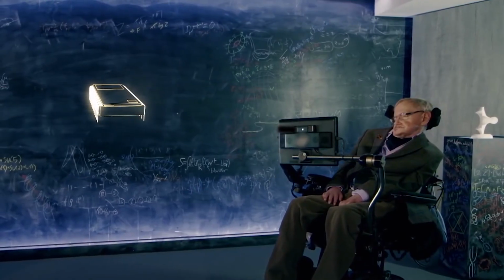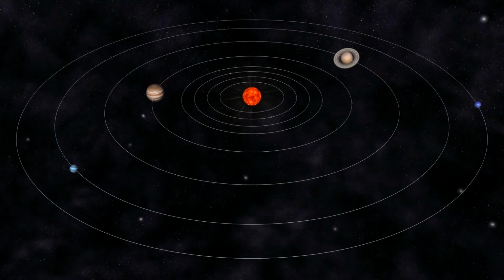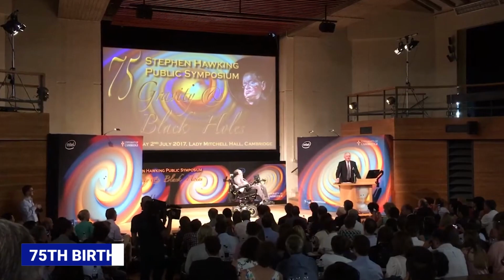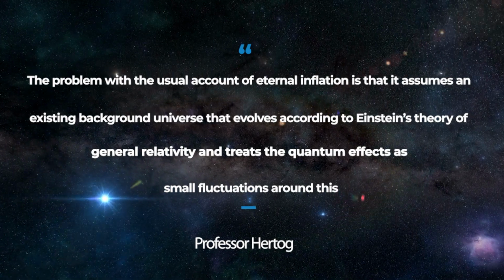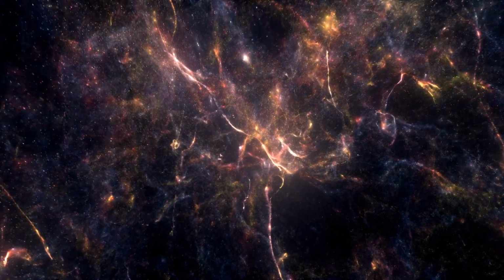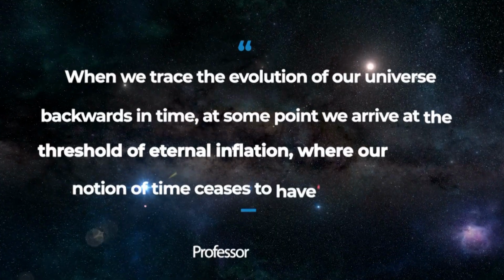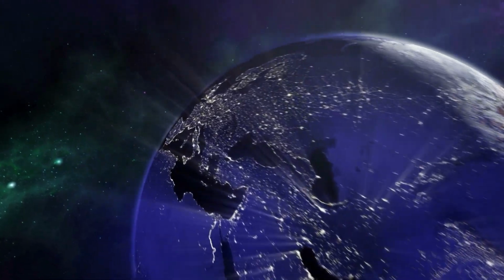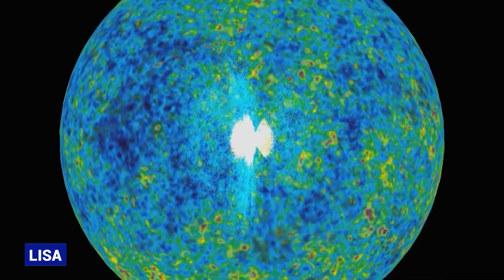James Webb PROVES that Stephen Hawking’s Multiverse Theory Was True!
Now, I know what you’re thinking. We’ve barely  begun to fully understand our universe, lest we entertain the thought of multiple universes.  Could the truth be found in the multiverse theory ? Just 10 days before his death, legendary physicist Stephen Hawking published “A smooth exit from eternal inflation?”, This paper was co-authored with Thomas Hertog, and not only discussed the origins of the universe, but extensively explored his findings on the multiverse theory and argued the affirmative. So, Doctor Strange frolicking around multiple universes and coming across bizarrely different versions of himself, might be more reality than it is comic book fiction. What is Stephen Hawking’s multiverse theory? How does it affect us? And how has the James Webb Telescope proven this theory?